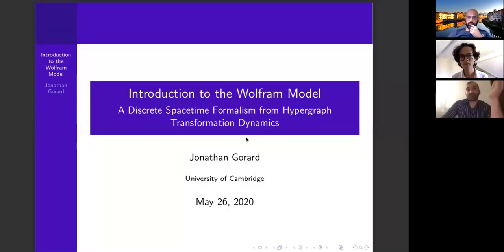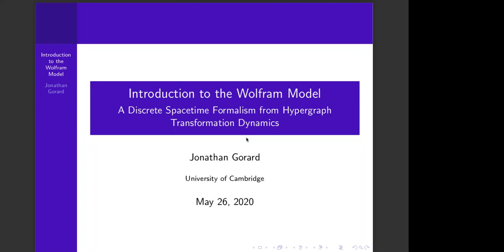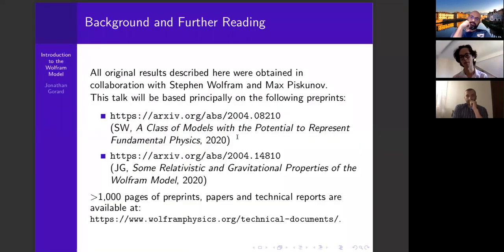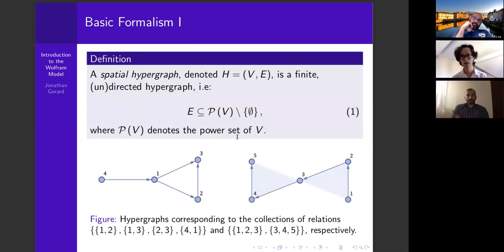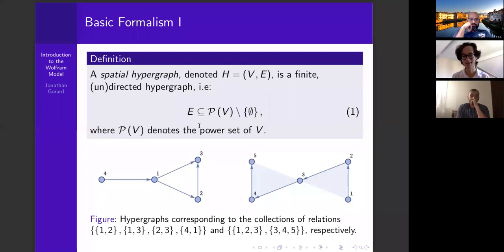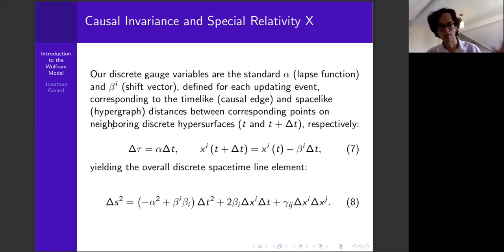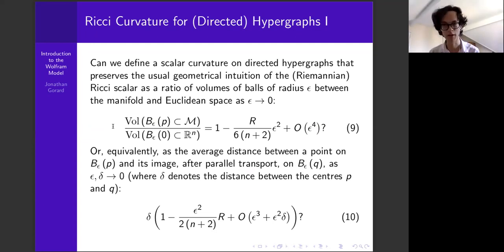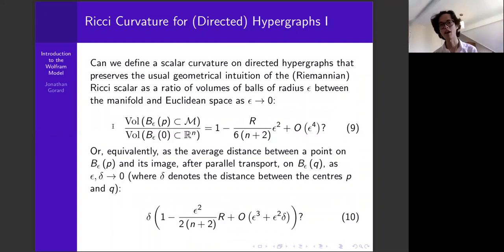The Wolfram model - Jonathan Gorard